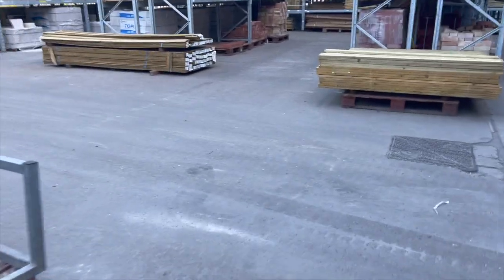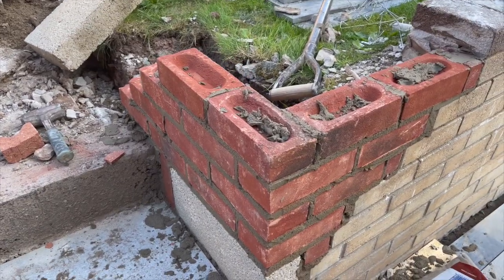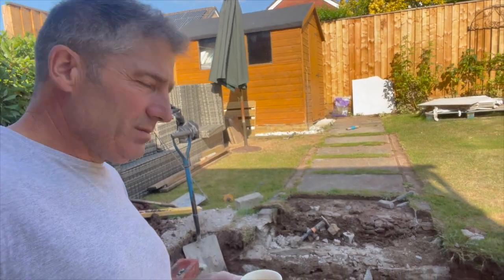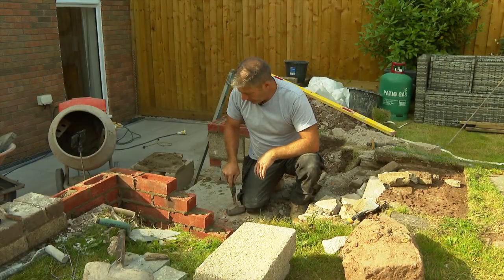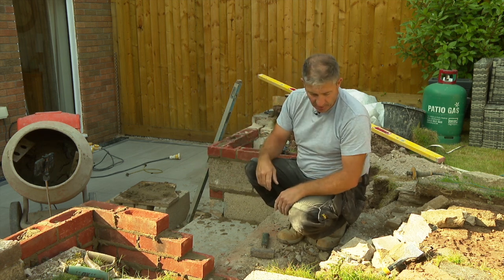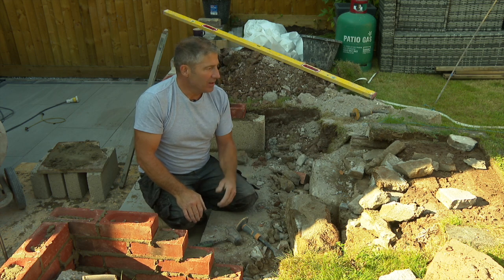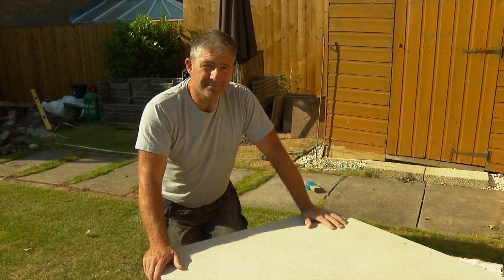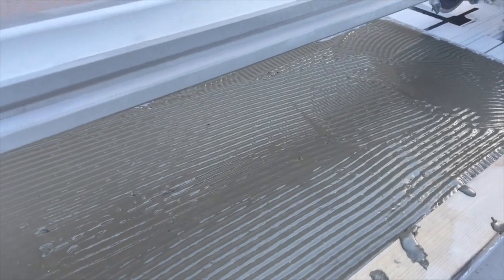Landscaping And Building Porcelain Steps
We really hope you enjoy our video and it helps in some way.